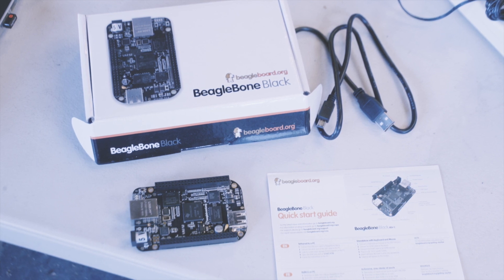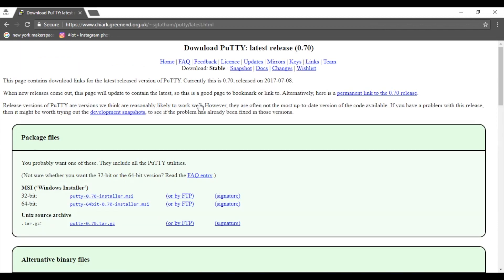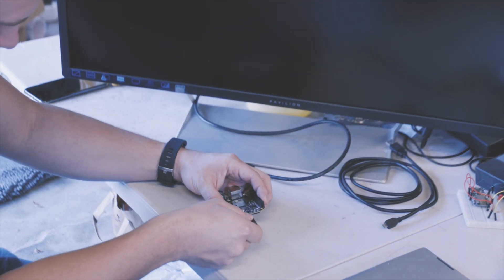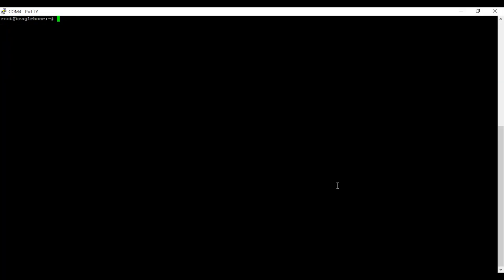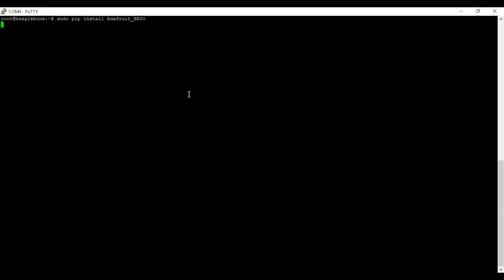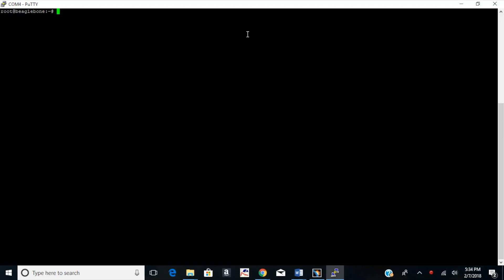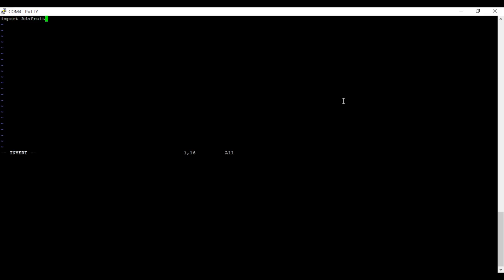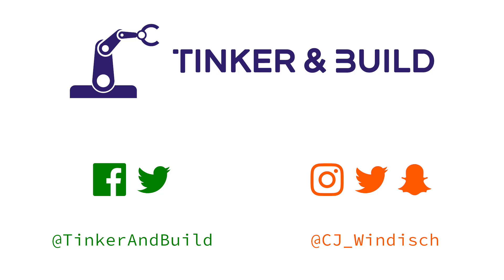BeagleBone Black Hello World and Python PWM: How to use a beaglebone board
We get basic IO running on a BeagleBone Black in python. We use the Adafruit BeagleBone Python library to light up an LED from the board. We also change the brightness of the LED with the Adafruit BeagleBone library’s PWM feature. The Adafruit Beaglebone IO Python library works great for GPIO!

This video is great for getting started with a BeagleBone black from BeagleBoard. It also teaches you how to use python with BeagleBone and doing BeagleBone PWM. We go over how to use the BeagleBone in stand alone mode (just hooked up to a monitor and keyboard), and how to use the BeagleBone tethered to a laptop (just Putty SSH into BeagleBone over USB). BeagleBone Putty is an easy way to SSH into the board and have a unix command prompt to play with.

Where you can buy the tools and materials:

[✓] BeagleBone Black Rev C
[✓] An ethernet cord
[✓] 2 Male-to-Male Jumper Wires
[✓] A Breadboard
[✓] An LED

To run the BeagleBone in stand alone mode:
[✓] A 5 Volt, 1 Amp DC Power Supply
[✓] Wireless Keyboard / Mouse Combo
[✓] A Monitor with HDMI output
[✓] An HDMI to MicroHDMI Cable - OR - a regular HDMI cable with an HDMI to MicroHDMI adapter

To run the BeagleBone tethered to a laptop:
[✓] A USB to MiniUSB cable (it should come with the BeagleBone black)
[✓] A laptop